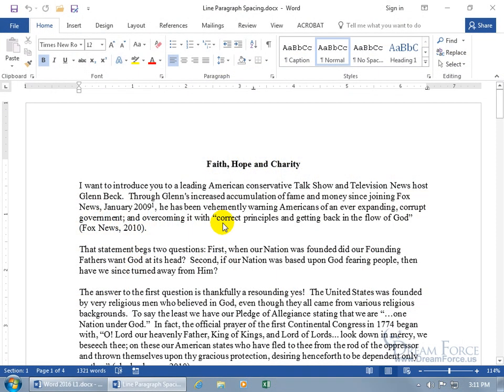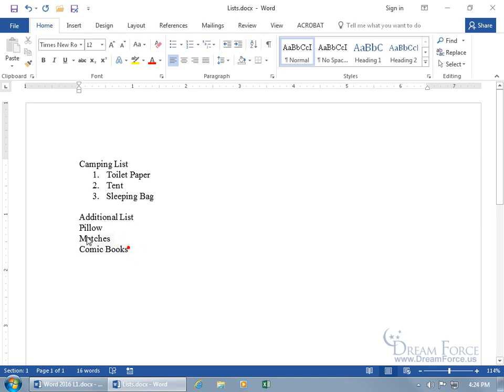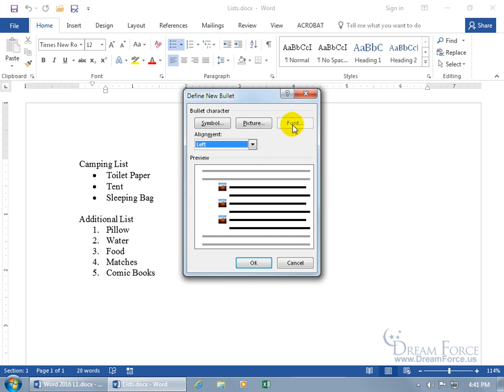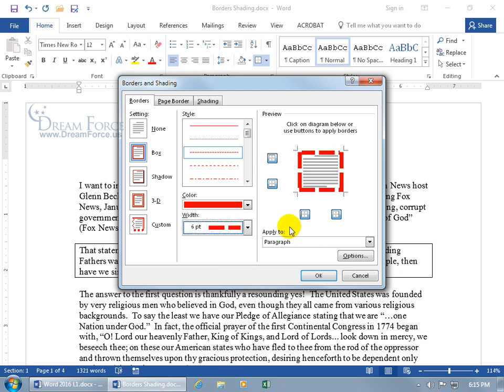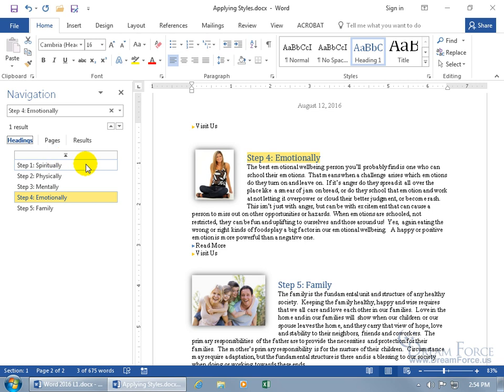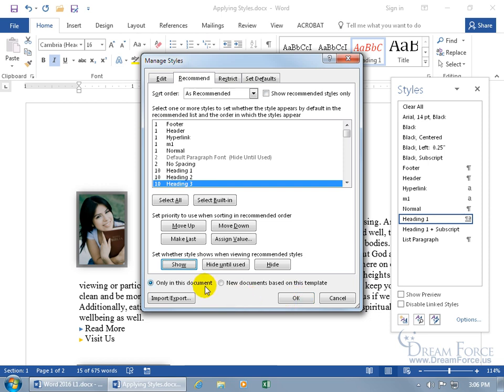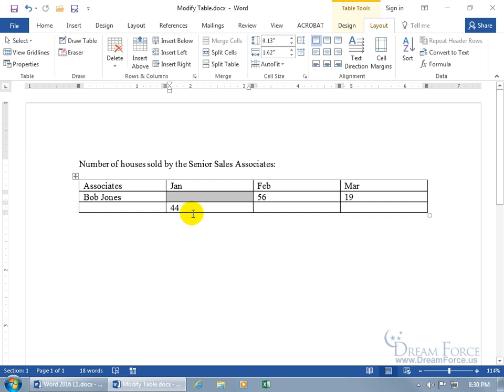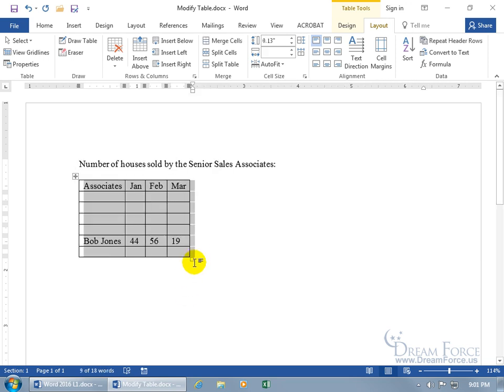Microsoft Word 2016 Tutorial for Beginners – How to Use Word Part 4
This is a Microsoft Word 2016 Basic Tutorial for beginners.  In this basic course Word video tutorial, you’ll learn how to create and modify lists, add borders and shading to text including paragraphs, how to apply and edit styles, reveal and clear formatting, create and modify tables in Word your documents.

1. Lists
2. Borders and Shading
3. Styles
4. Reveal and Clear Formatting
5. Create Tables
6. Modify Tables